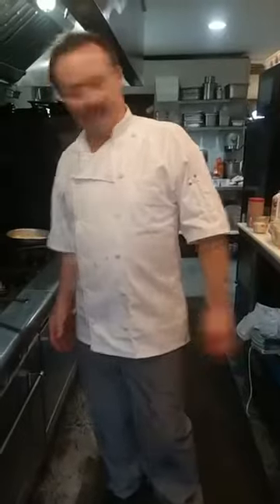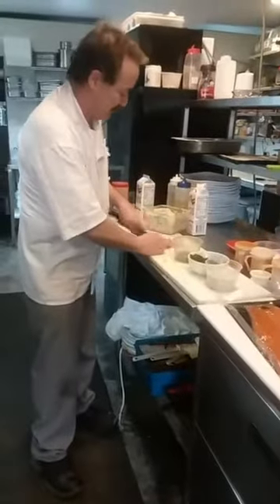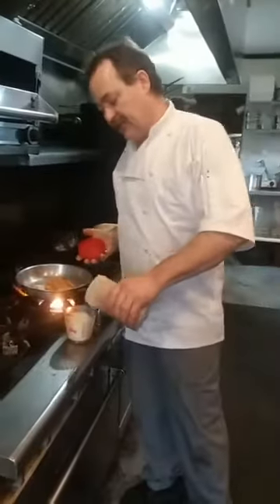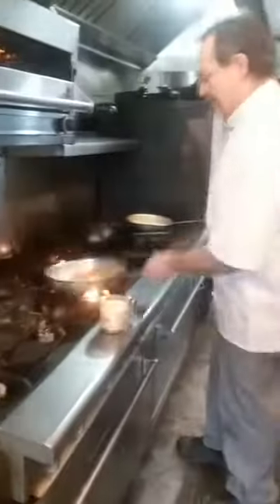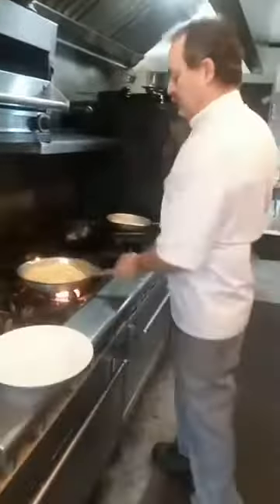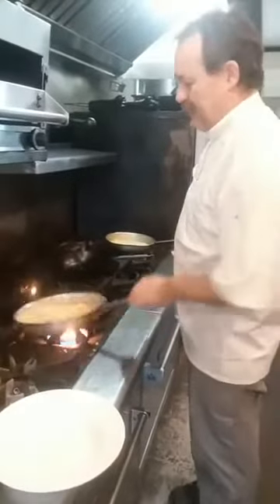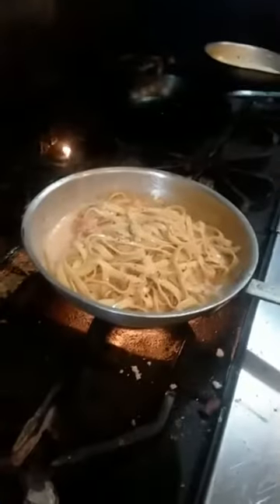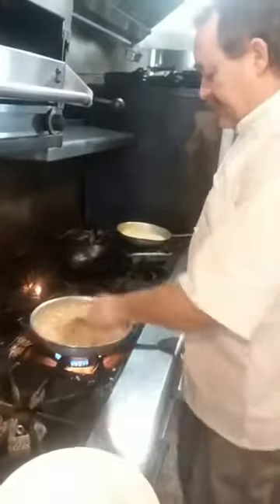Gotta Love Smoked Salmon!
Absolutely yum!